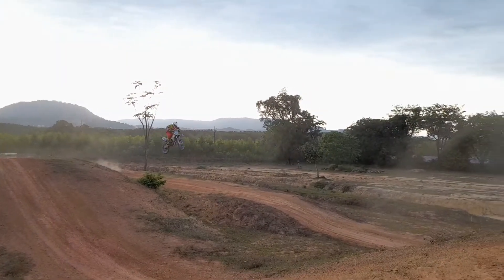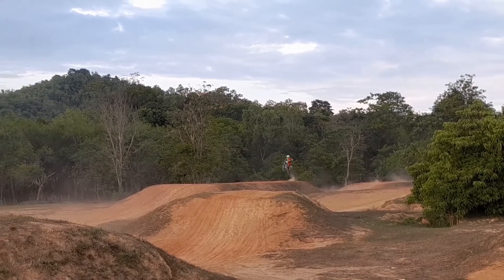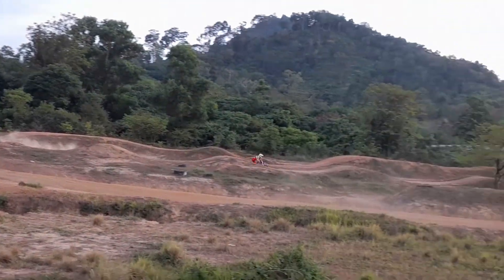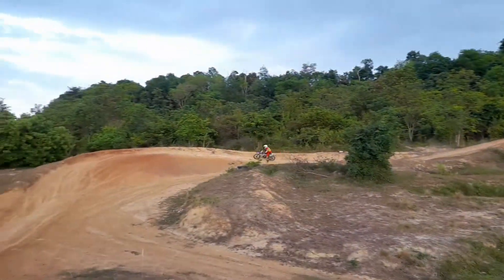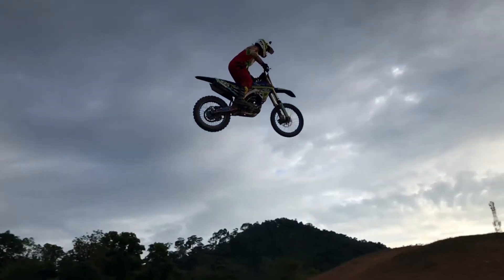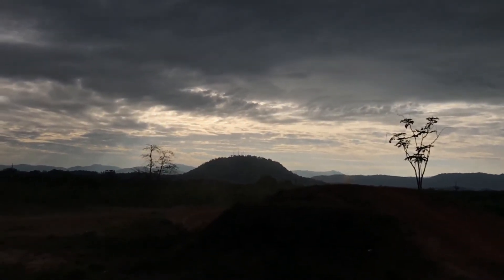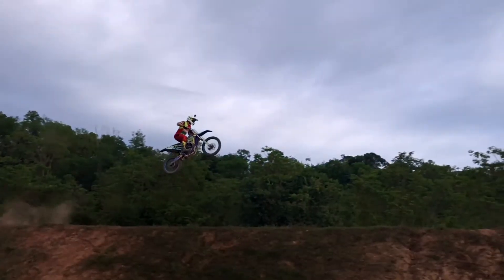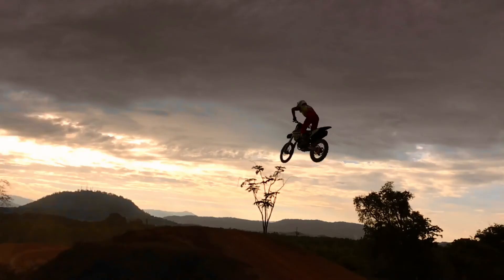Biggest Supercross double jump I have ever tried 70ft/22m +Safety tips, Thailand